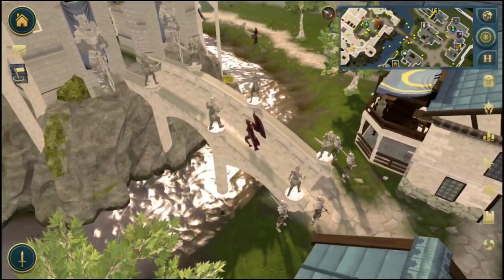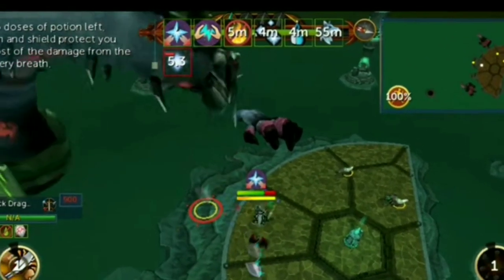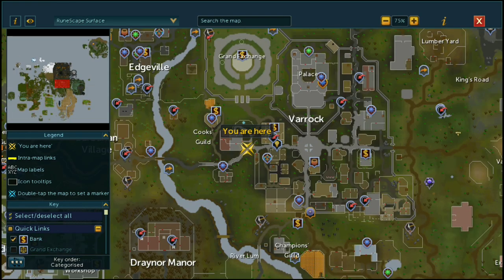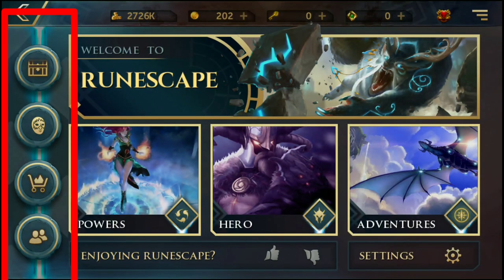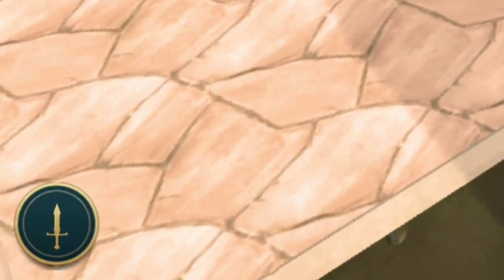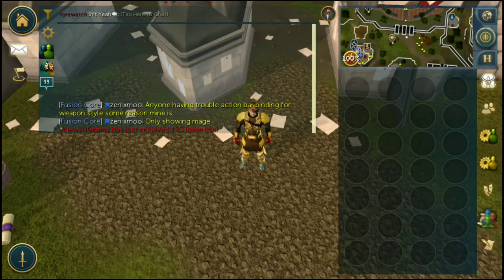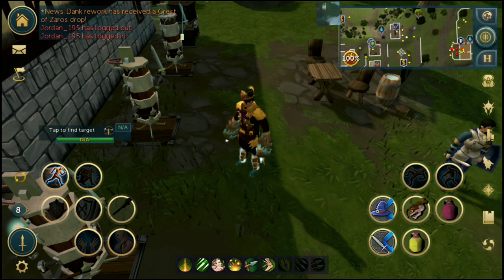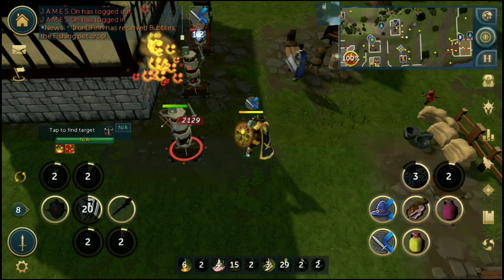RuneScape 3 Mobile Guide - Top Things You Should Know! Tip and Tricks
Howsit Goin guys! RuneScape 3 Mobile is releasing on the 29th to Android users!
In this video I go over a few things I think YOU should know about RuneScape Mobile! I provide you with a few tips, and discuss the things I think will help you when you first get access to the mobile version of the game!

I hope this video does help you out! If you have any other suggestions for things that might help people out put them in the comments below!

Play Mmorpg games with no lag today! Great for games such as RuneScape and ArcheAge Unchained!

I post regularly with teasers of videos before they go live!

Best Mobile MMORPG?

This was all recorded, edited and played on the Razer Phone 2!

This is the microphone that I currently am using!